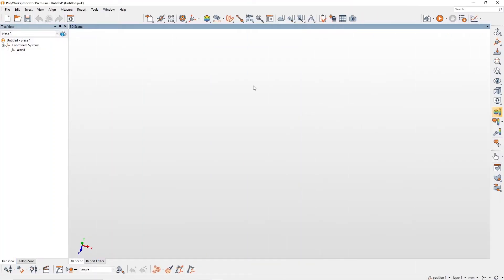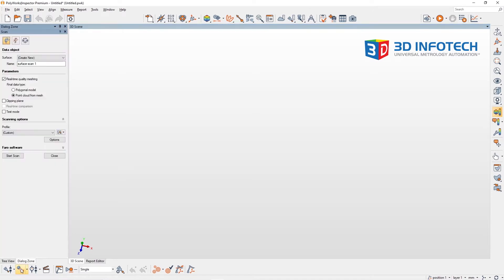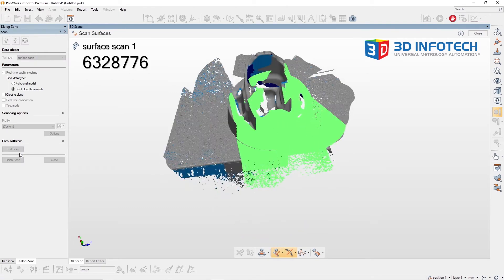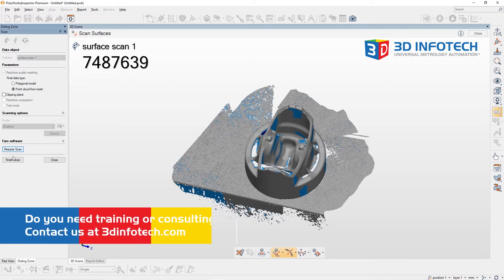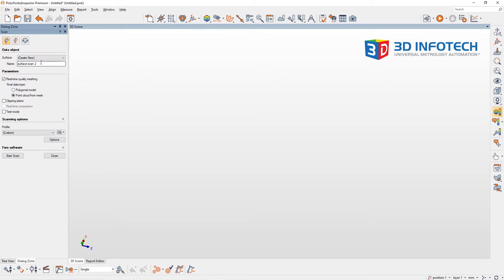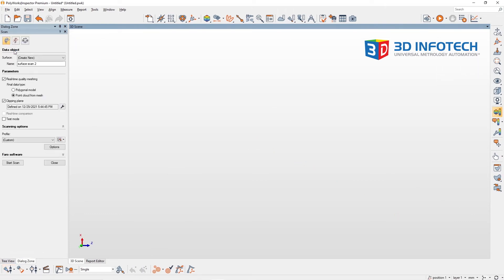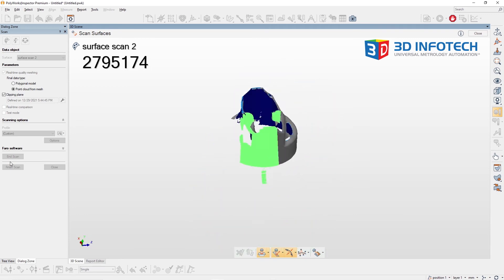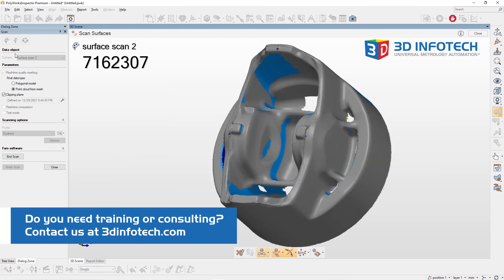How to Create Clipping Planes While Scanning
Clipping planes can be very useful for excluding unwanted data points underneath your object.

Save time with this and many other tools offered in PolyWorks Inspector. If you would like to learn more of these tools, contact 3D Infotech. We are here to help.